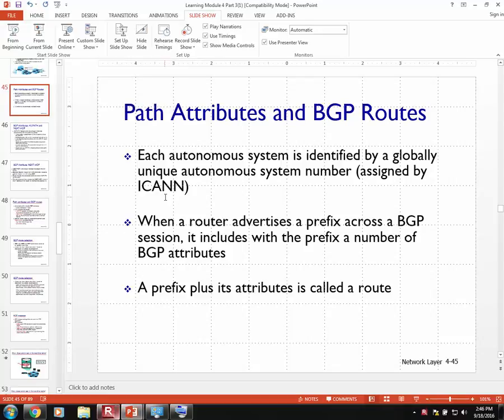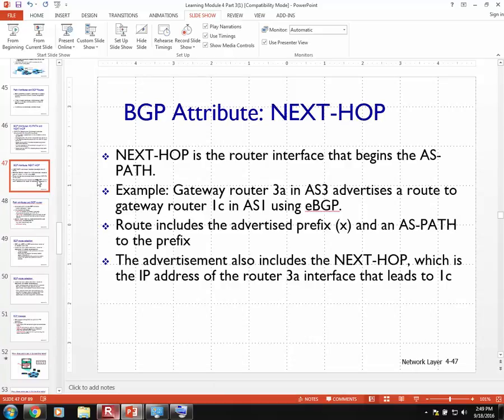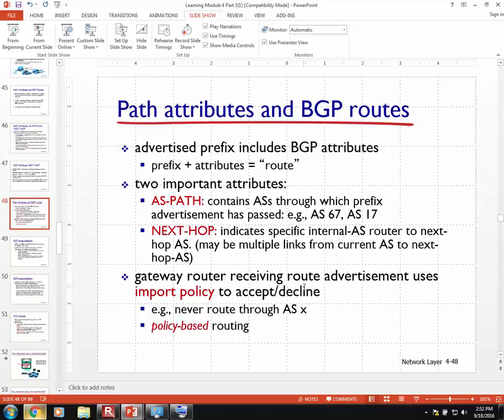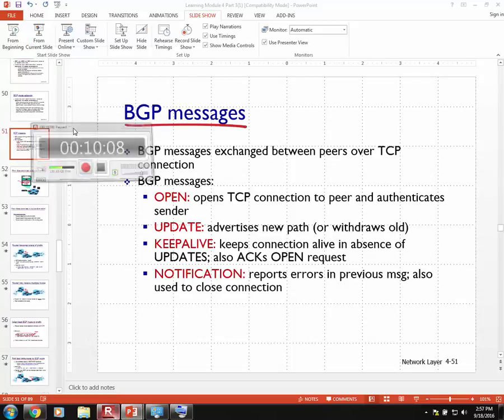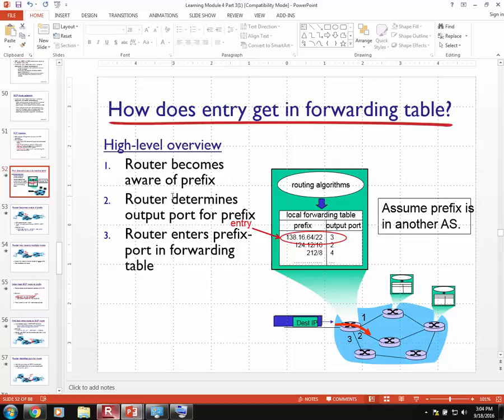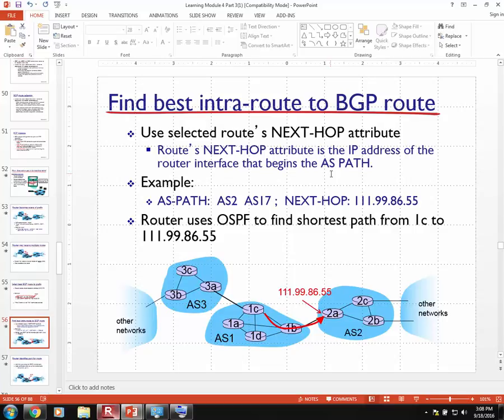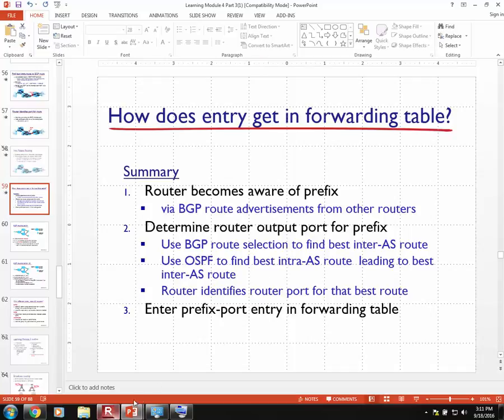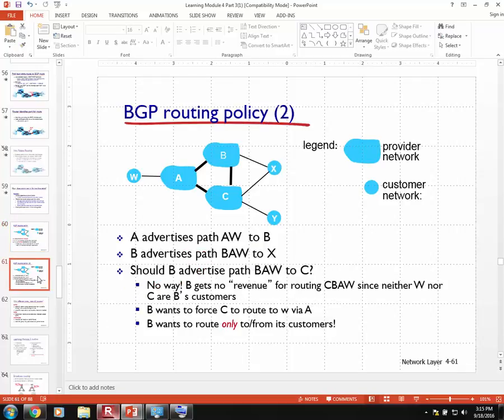network layer lecture 6